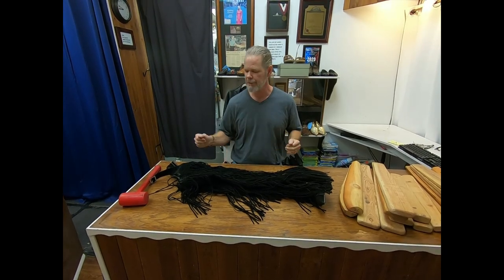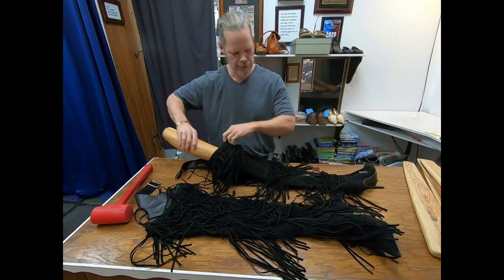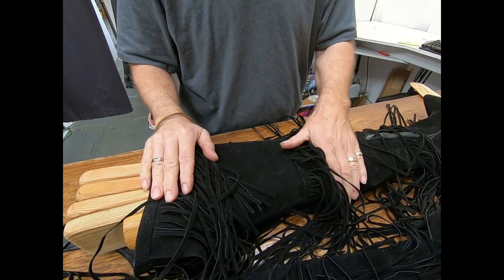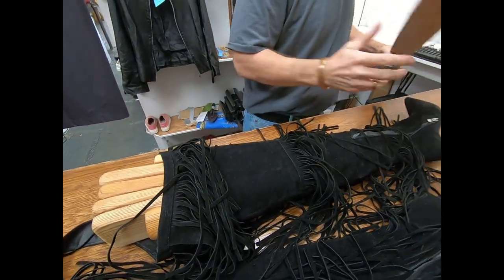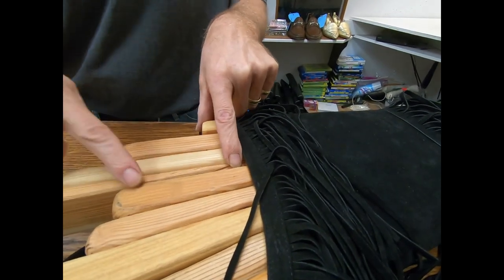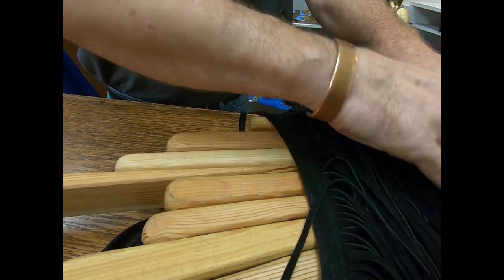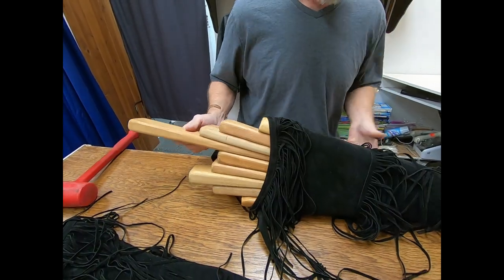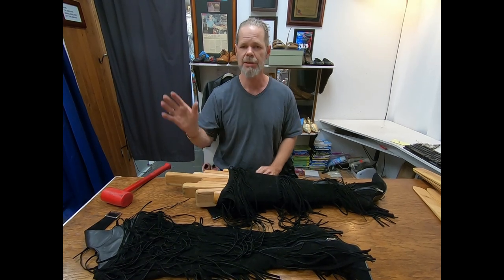Thigh-high Boot Stretch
In this video we show you how to stretch both the calf and the thigh of a tall pair of suede boots. We hope you enjoy!